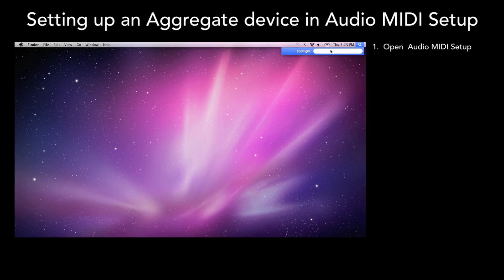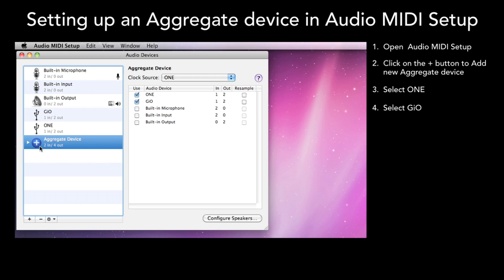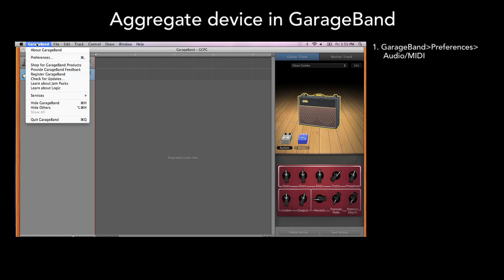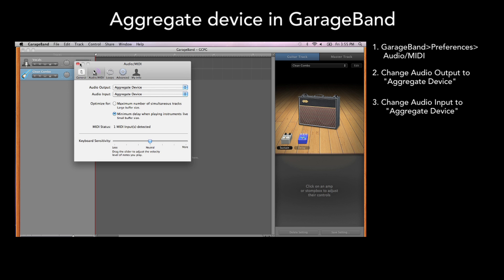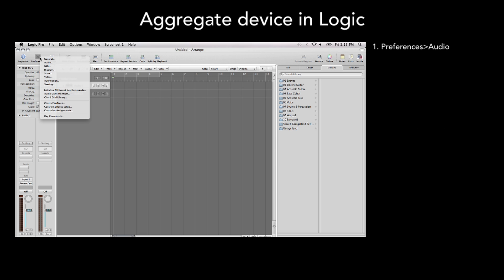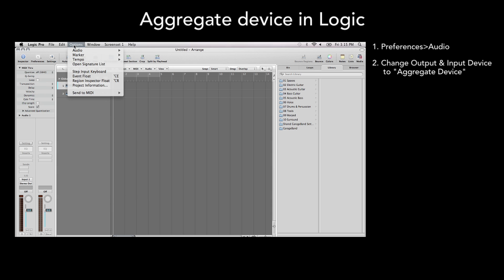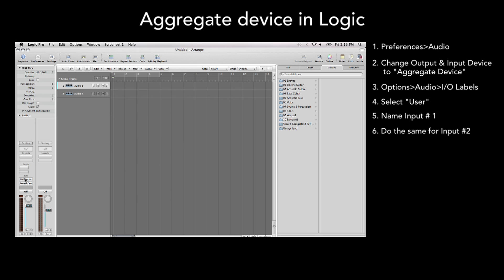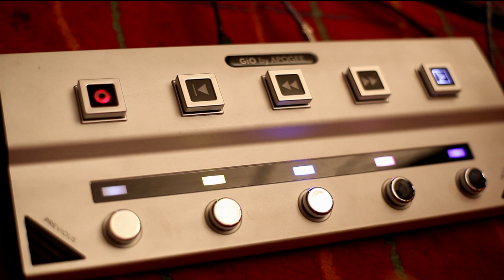Recording on a Mac with Apogee ONE and GiO in GarageBand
In this tutorial we will show you how easy it is to use both ONE and GiO at the same time in either Logic or GarageBand.
First Open Audio MIDI Setup
Click on the plus button in the lower left corner to add a new aggregate device
Select ONE
Select GiO
Now when you expand the Aggregate Device, you will see ONE and GiO
By clicking on ONE or GiO you can individually adjust Input and Output volume
You can also make it so that it is the device used for Computer sound output, for listening to iTunes etc..
In GarageBand choose Preferences, Audio/MIDI
Change Audio Output to "Aggregate Device"
Change Audio Input to "Aggregate Device"
Now select the input for each track so for the vocal track choose Mono 1. Since ONE was selected first when you built the Aggregate device it is input 1
So now for Guitar you will choose Mono 2 for GiO
In Logic choose Preferences, Audio
Change the Output & Input device to "Aggregate Device"
In Logic you can make custom labels for your inputs and outputs
Click on Options,Audio,I/O Labels
Select "Users"
Name Input #1
Do the same for Input #2
You can now select either ONE or GiO on any of the tracks in Logic
Now you can record vocals with ONE, guitars with GiO, and remotely control all the functions in Logic or GarageBand with your foot...All at the same time.